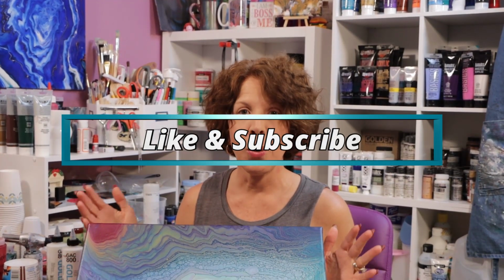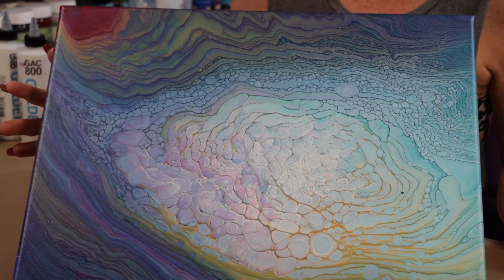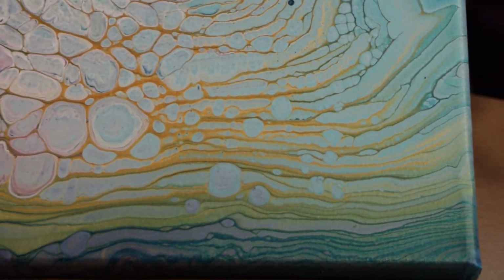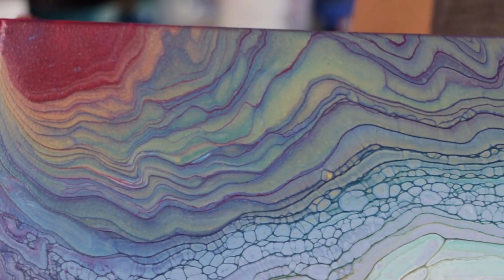(271) Awesome Metallic Ring Pour / Cloud Effect Acrylic Pour Painting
Awesome Metallic Ring Pour / Cloud Effect Acrylic Pour Painting

Today I am painting a Metallic Cloud Effect Acrylic Pour Painting. This acrylic pour painting tutorial is intended to be an overview of the Metallic Cloud Effect technique. If you would like to learn more about acrylic pouring, fluid art, or discuss how to use this Metallic Cloud Effect technique, I go over each weeks videos every Sunday during my live stream. This is a perfect time to talk directly to me and discuss acrylic fluid painting, and acrylic pouring techniques. I will also be doing a live acrylic pouring demonstration, which is always fun and exciting to see the results with you :) Come paint with me :) and hang out.

Please remember to like, subscribe, and share if you enjoyed the video :) and if ya didn’t, well you could push the thumbs down but I hear that every-time you thumbs down, a kitten dies. true story.

The products I am using today are:
SoHo Urban Artist Gold
SoHo Urban Artist Heavy Body Acrylic Paint Rose Madder
Artist Loft Metallic Cobalt Blue, Metallic Blue and Metallic Purple
Artist Loft Iridescent medium
Artist Loft Flow Acrylic White mixed with Behr Satin Enamel Ultra Pure White
Jumbo Natural Craft Sticks
Plastic Condiment Bottles
Plastic Squeeze Bottles with Yorker Red Cap
Powder-Free Nitrile Gloves
My paints are mixed with Liquitex pouring medium, Floetrol, and water.

***If you are interested in a Fluid Painting and don't see it listed,